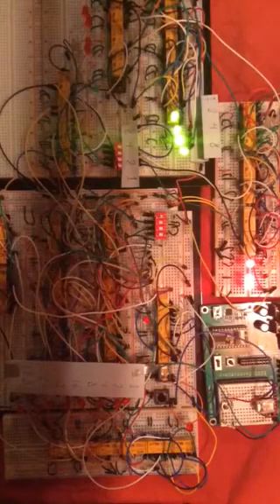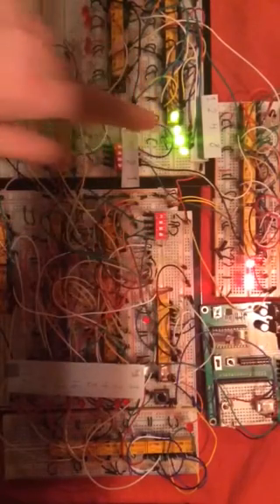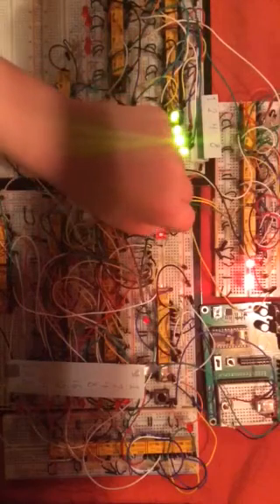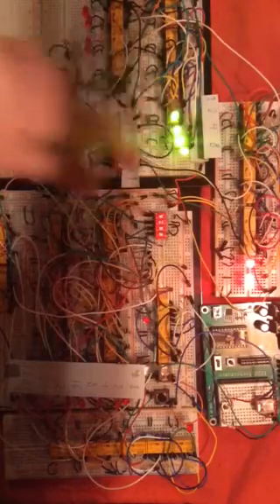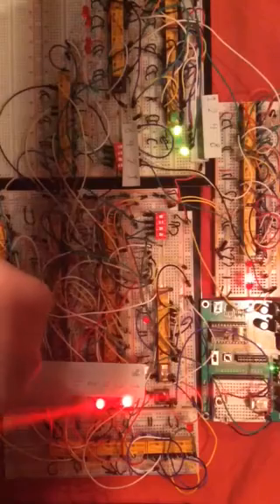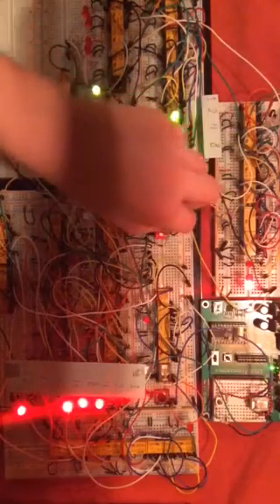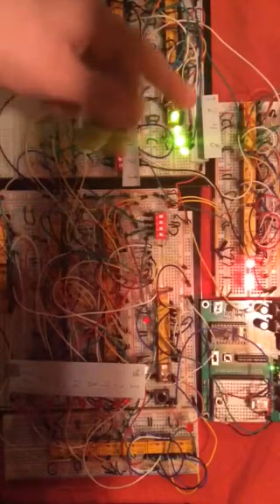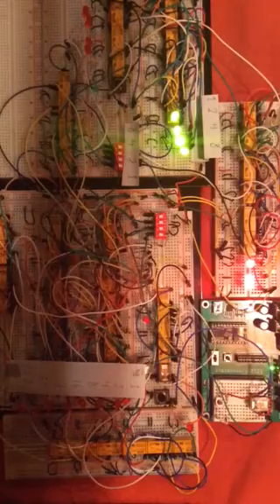Relay computer multiplication demonstration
This is a relay computer I've designed and built from scratch using SPDT relays. It uses a flip-flop as the basic memory unit (which holds a one or a zero). So far I have completed the accumulator, distributor, MQ register, memory register, and inverter, so it is able to count, add, subtract, multiply, and divide. Each section will be explained in depth in future videos. In this video I will provide a quick demonstration of the multiplication and addition portion of the relay computer processing a problem